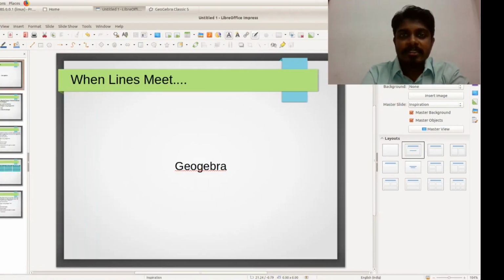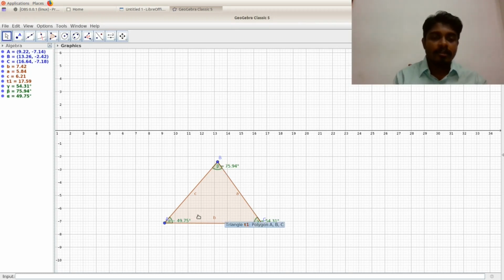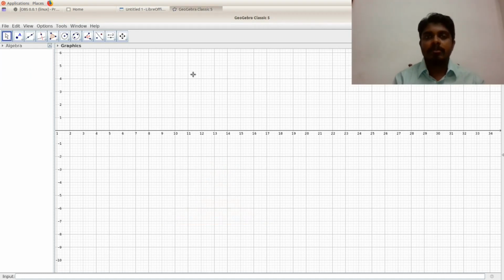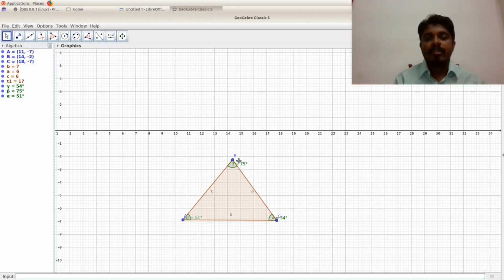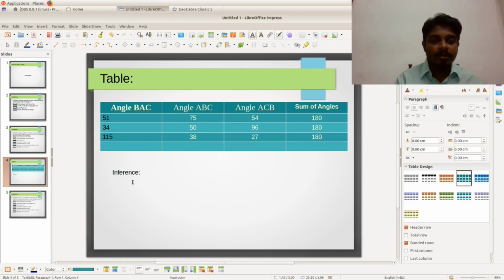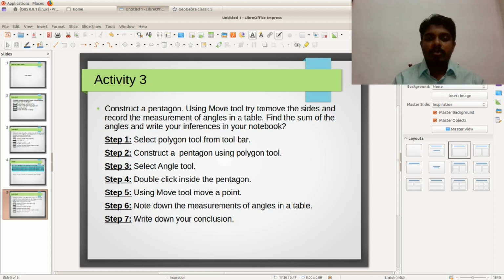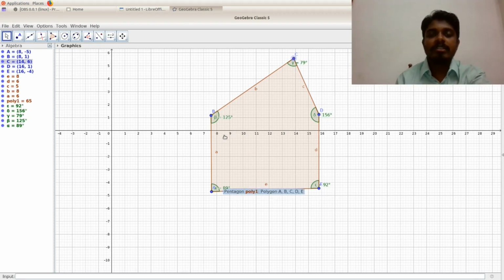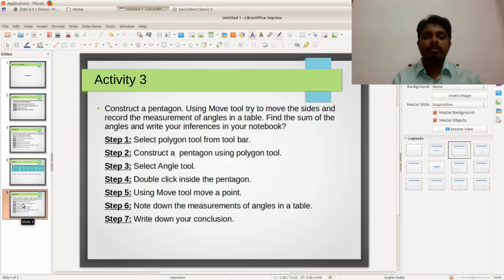ICT Class 6 Video 3